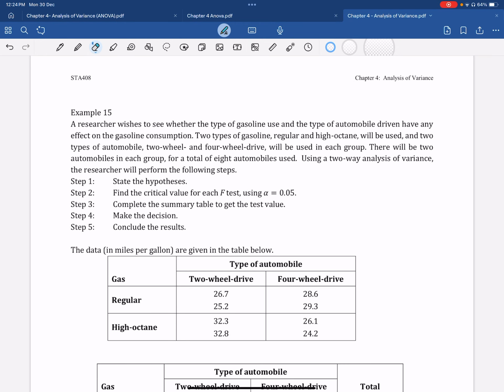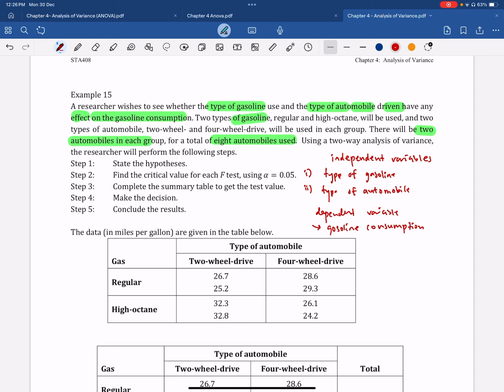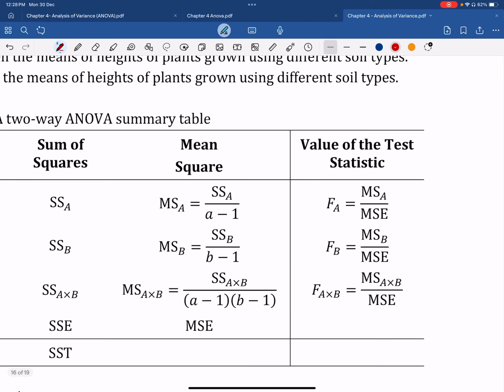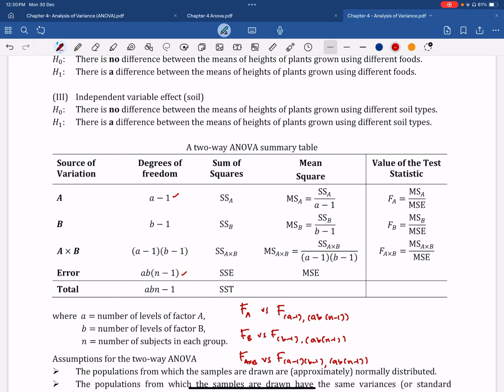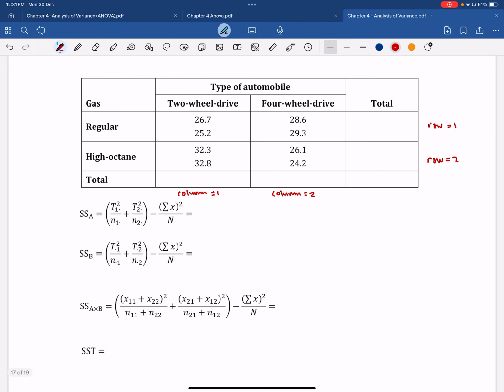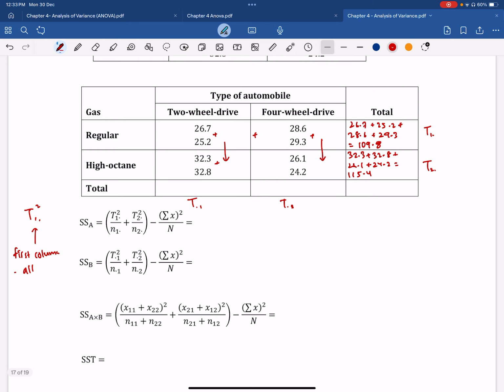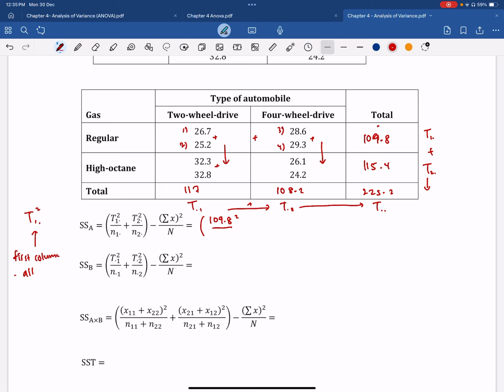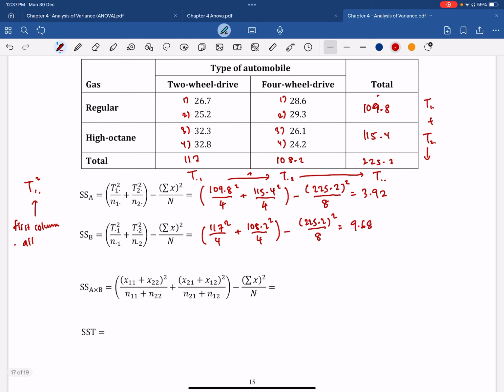Two Way Anova Part 2